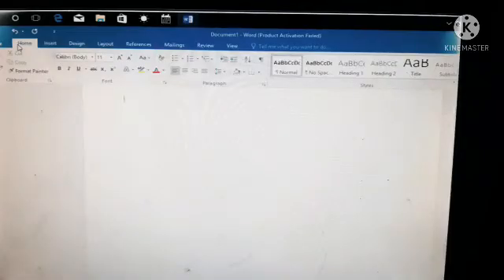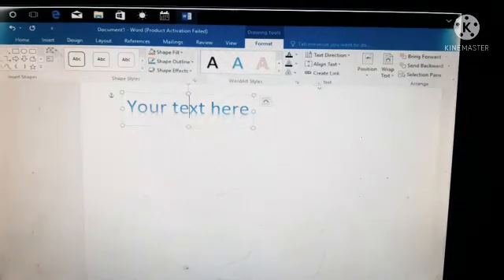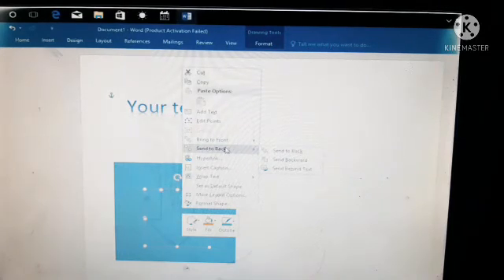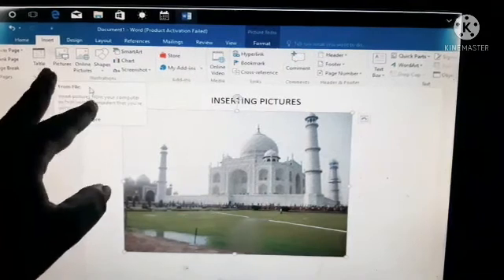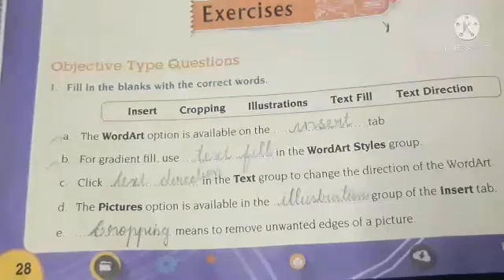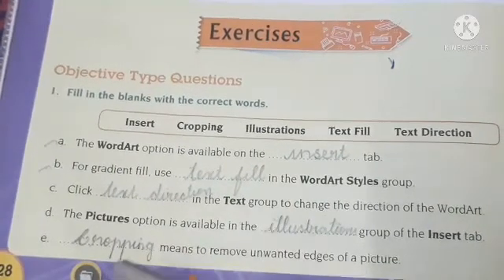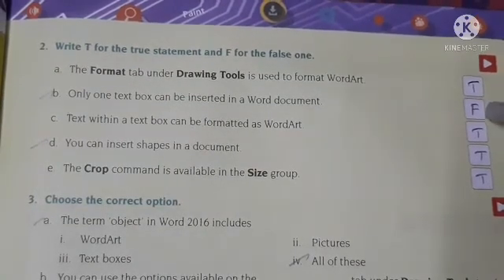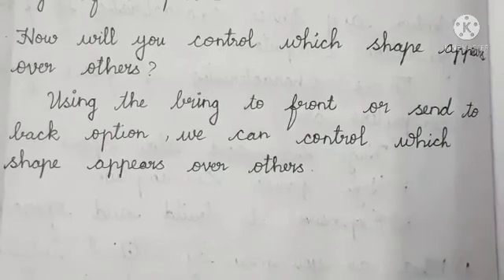Grade 5 Computer science Lesson 2 Objects in Word 2016 31/08/2021